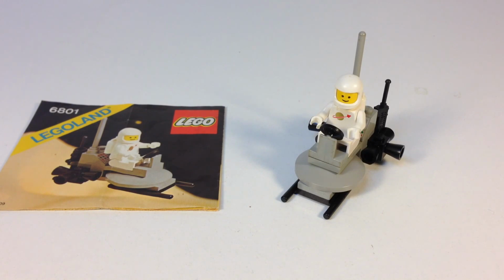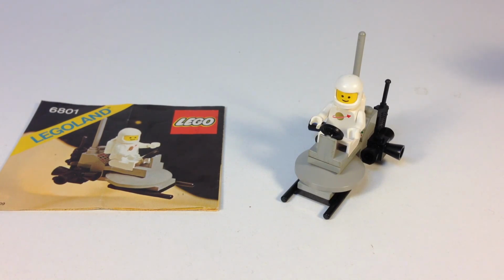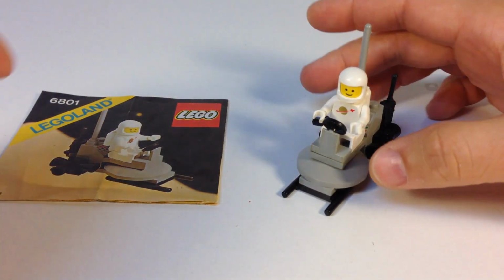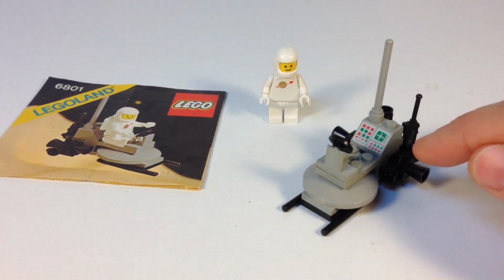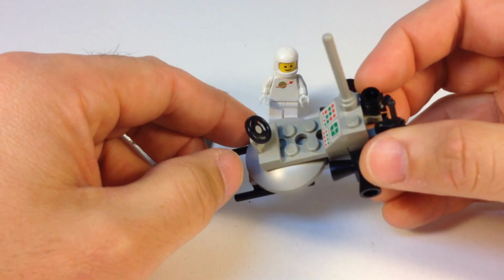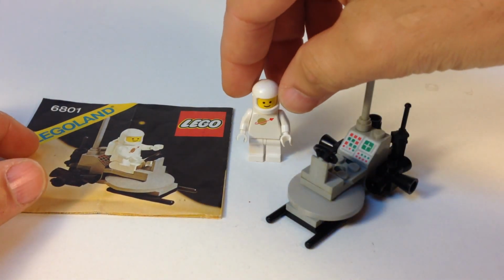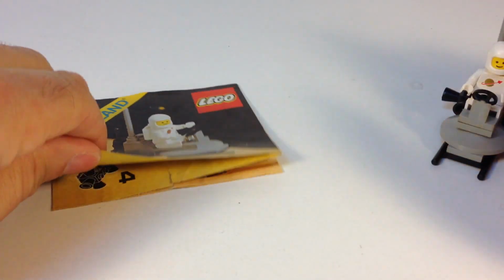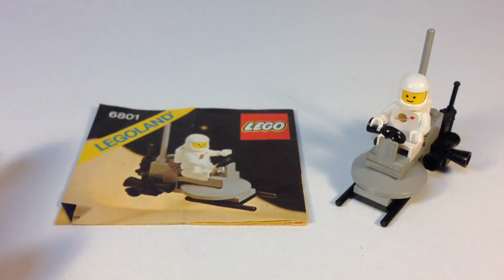LEGO Classic Space 6801 Moon Buggy set review from 1981